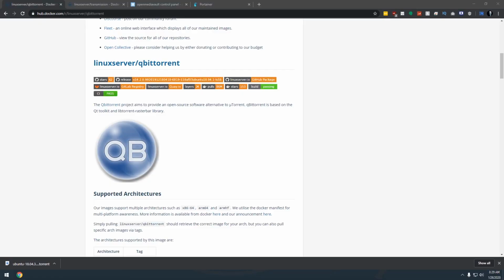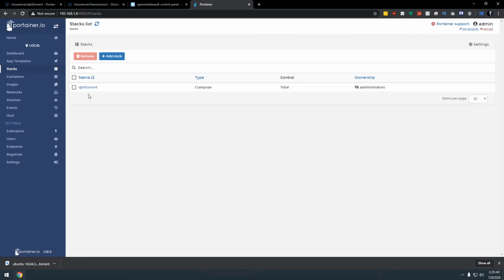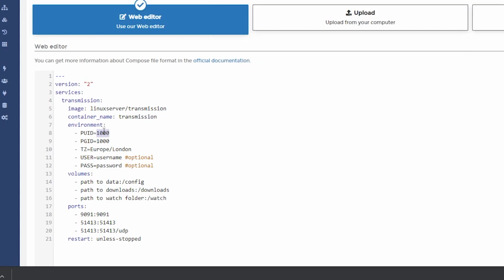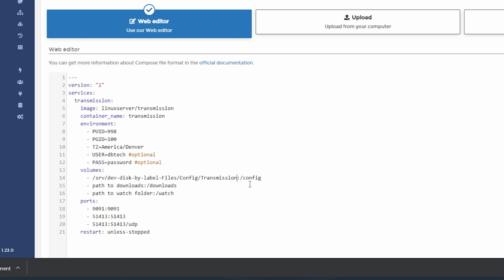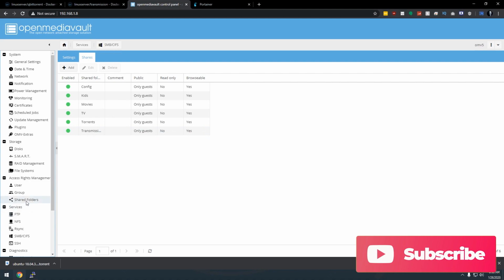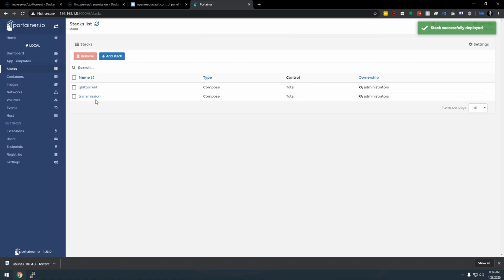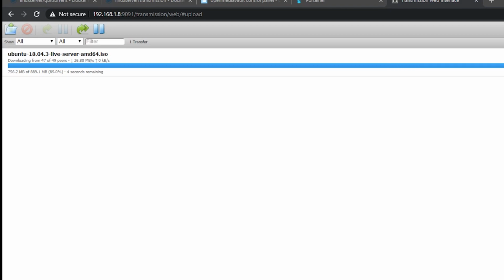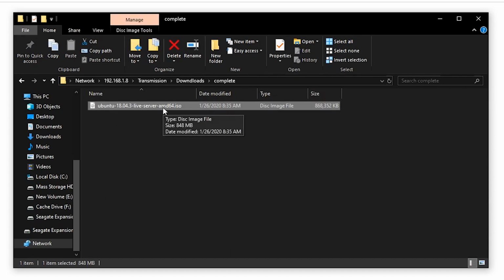How to Install Transmission on OpenMediaVault 5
In this video we'll take a look at how to install Transmission on OpenMediaVault 5 (OMV5).

We'll use a different approach in this video than we have in previous videos to get Transmission installed on OMV5. This time we'll use something called "Stacks".